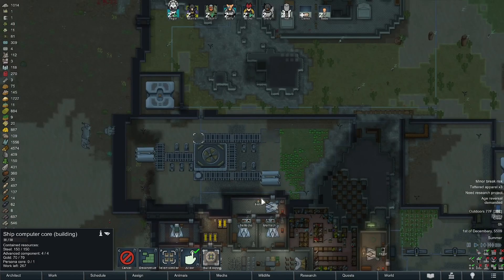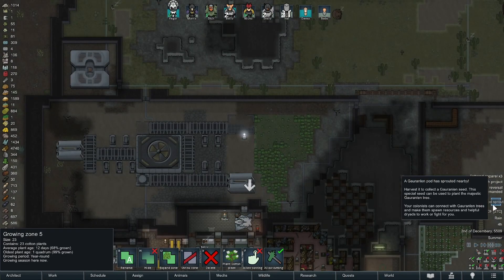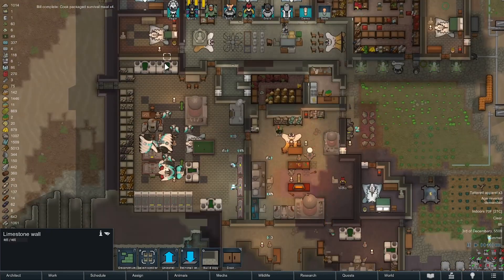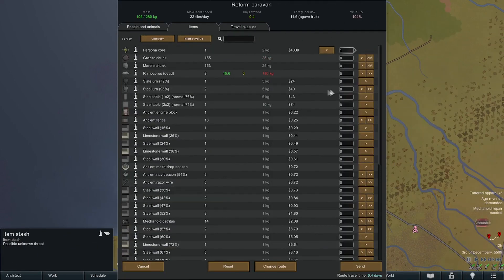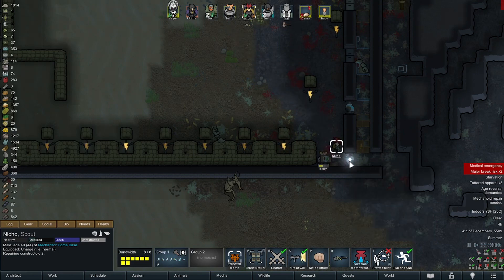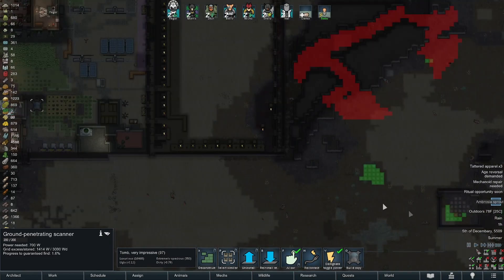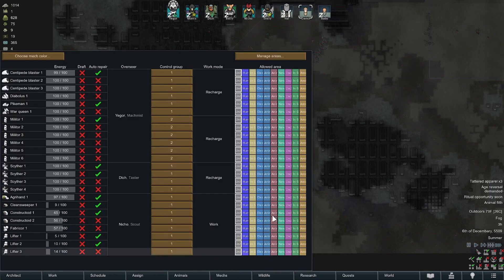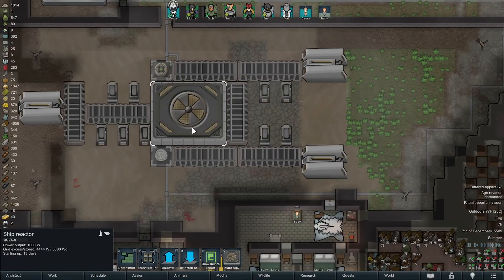[84] RimWorld - Ship Fired Up! - BioTech Mechanitor - Let's Play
In this episode the AI Personal Core is retrieved, and the space ship is finished.

In this game I'll be exploring the new BioTech DLC for RimWorld, forging a new path as a Mechanitor.